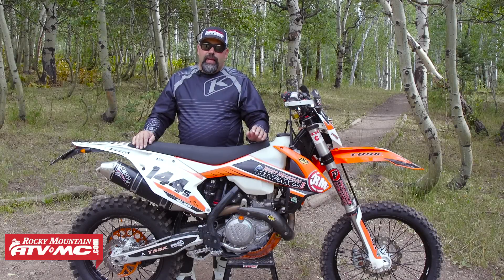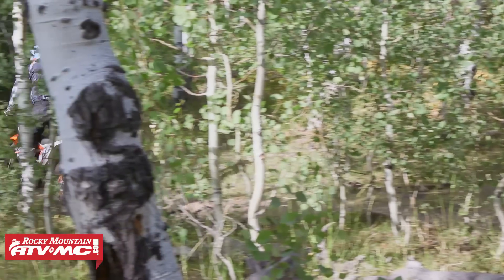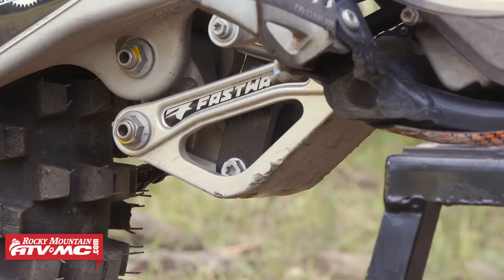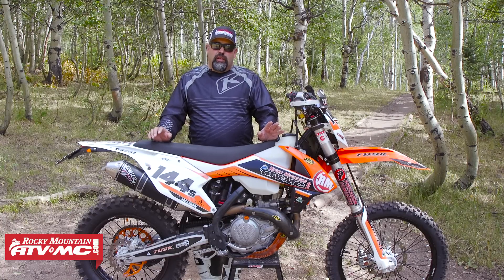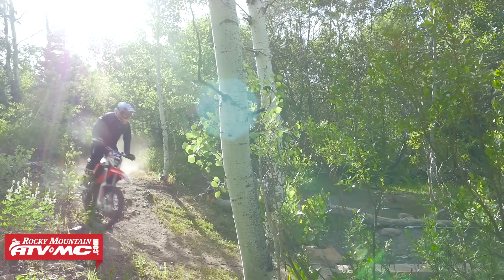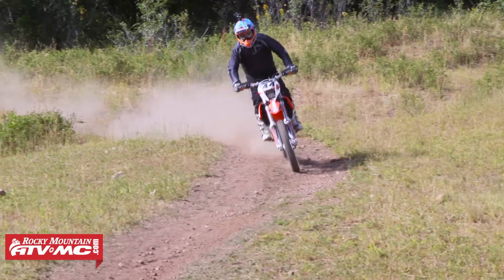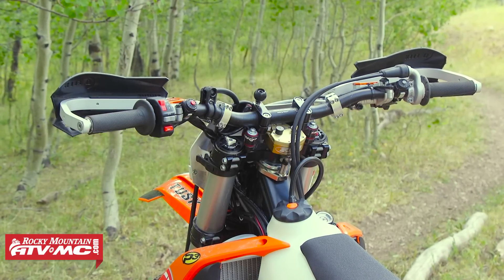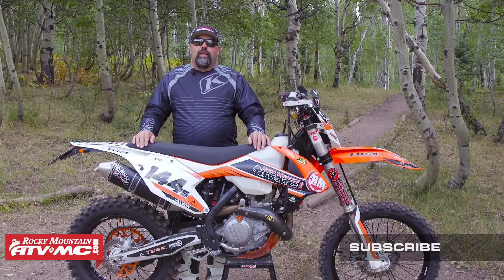2016 KTM 450 XC-F Bike Build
The 450 XC-F from KTM is a Phenomenal bike right out of the crate!  Here in Utah we like ride in the mountains on the tight single track, as well as the wide open desert or motocross track.  So to first set this bike up for our riders style we needed to address the suspension on the KTM450XCF bike to really get it dialed in. Once we got the suspension set up, we focused the protection side of things to protect your bike.  Check out the full video to see all the "Must Haves" and the "Nice To Haves" to see if they suit you too!  to get all your bike build needs! Get Ready.

Featured Parts In This Video!